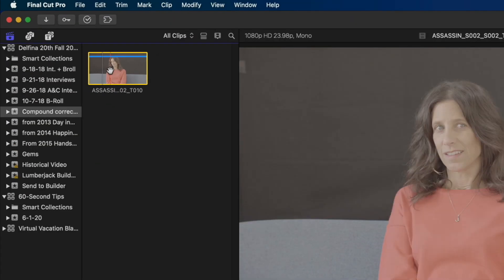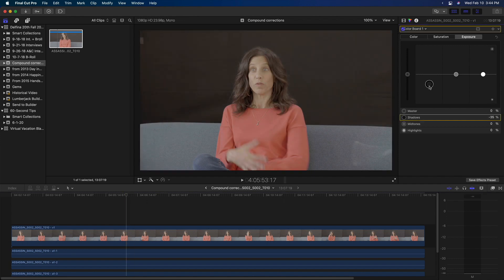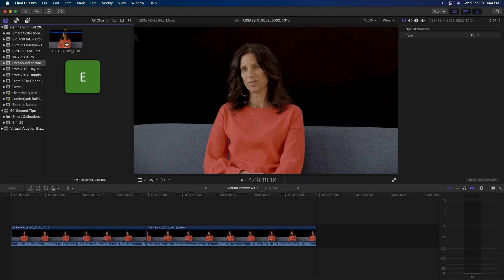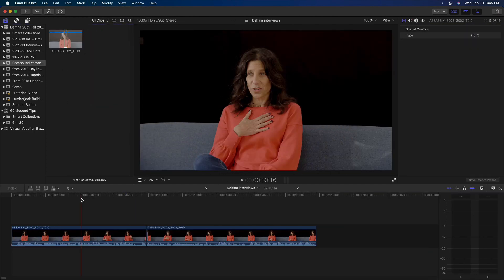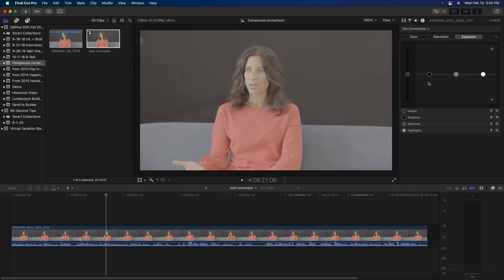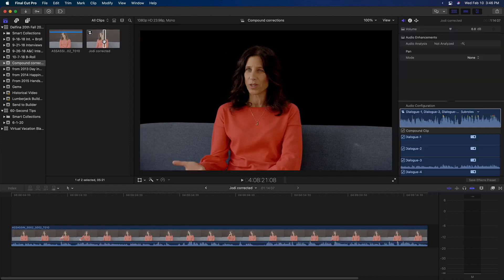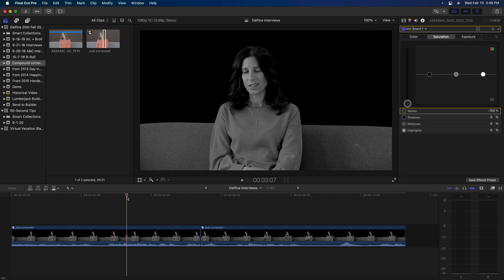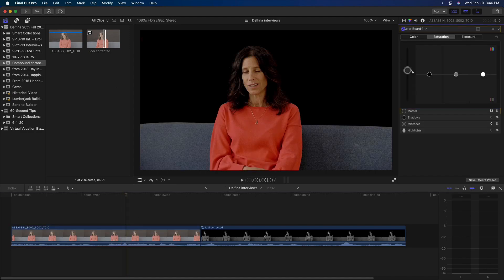Ep 69 Grading Before Editing in Final Cut Pro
In this :60 QuickTip, Mark shows you how to pre-grade your clips using 2 methods in Final Cut Pro.